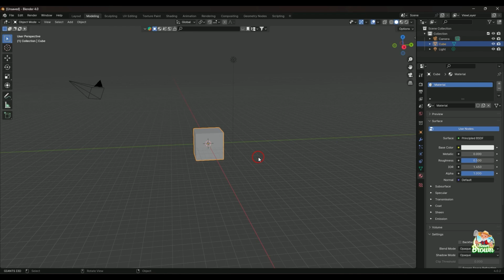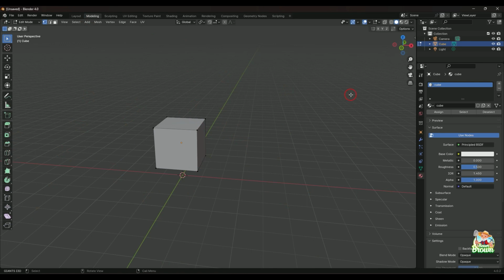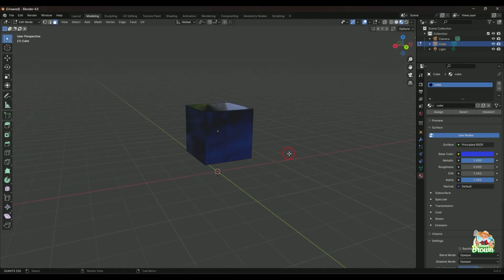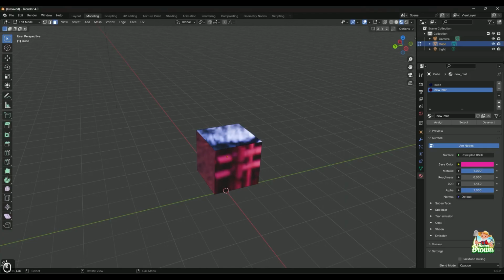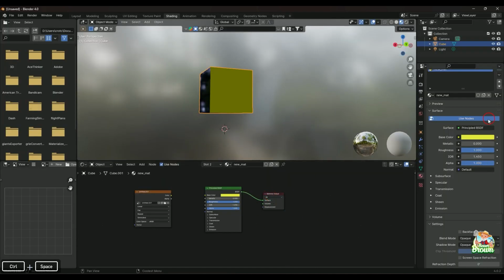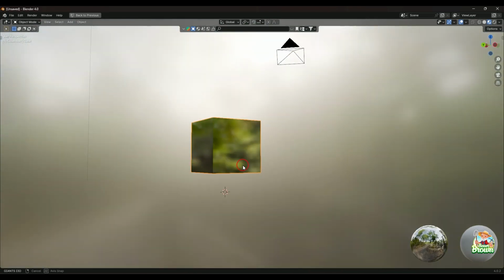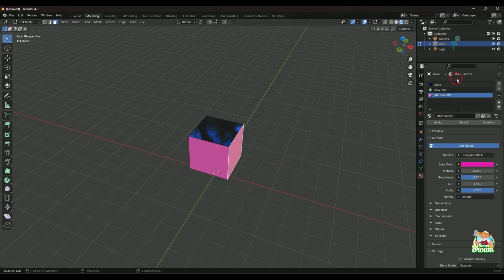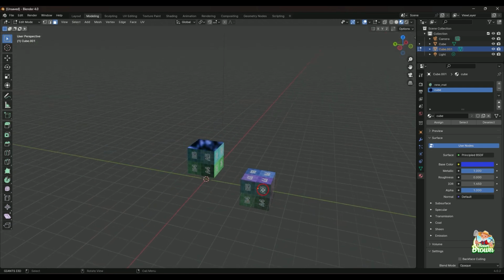Learning Blender: EP14 - Materials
In this video tutorial for Farming Simulator 22, Blender, and Giant's Editor 9+, we are going to continue with the Blender series by learning how to create and apply materials to our models. Materials are the precursor to texturing your models. If you want to learn how to texture a model, you need to start here - everything starts with materials!